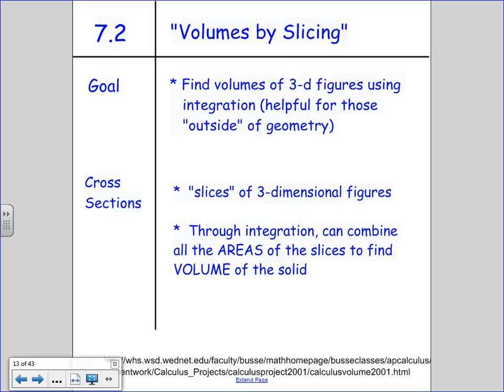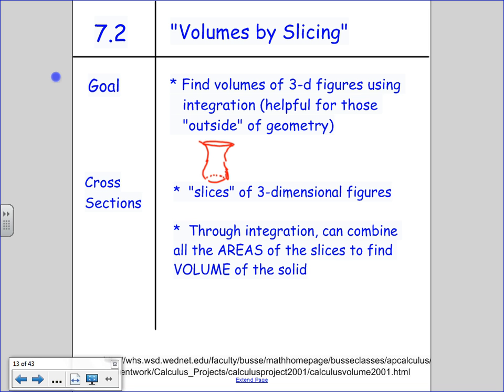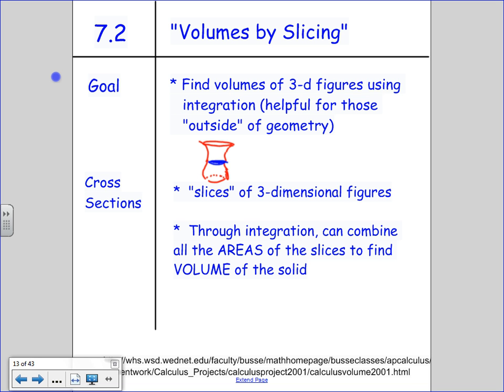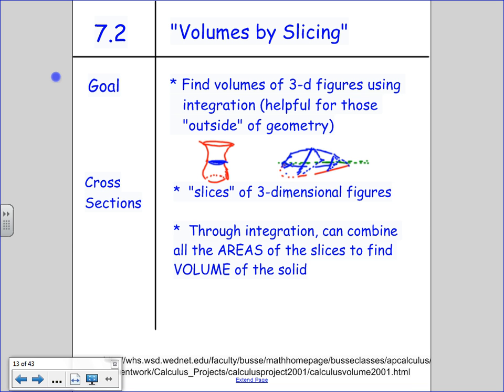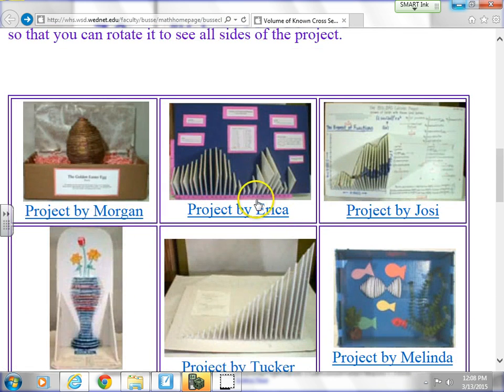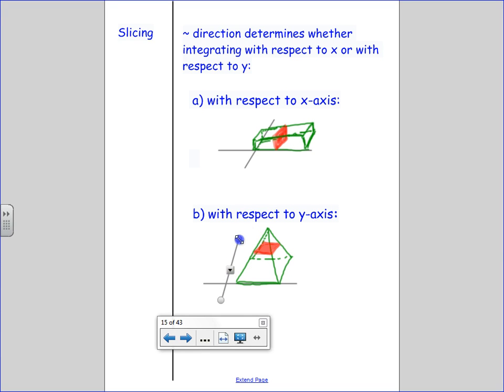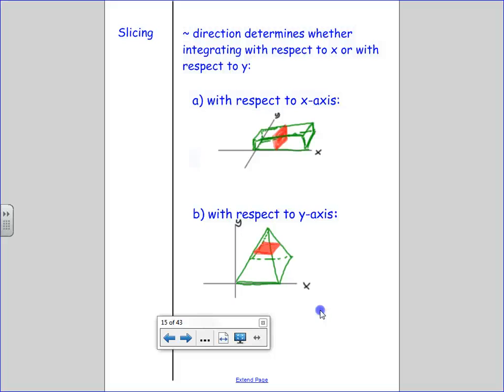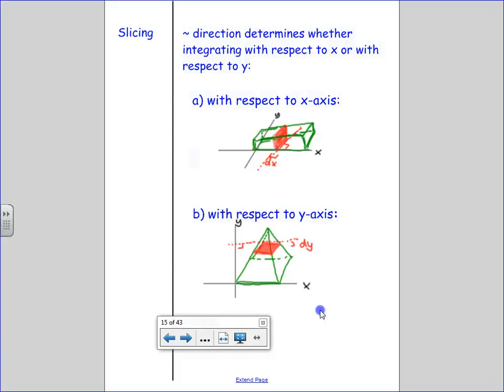Calc AB 07 02a day 1 Notes